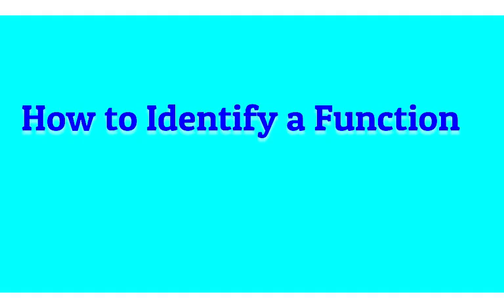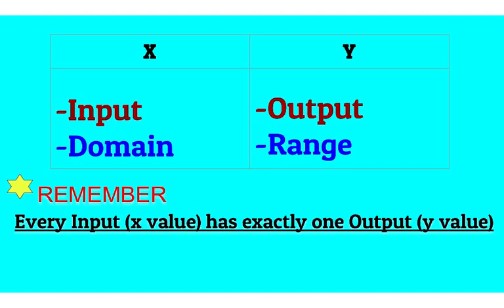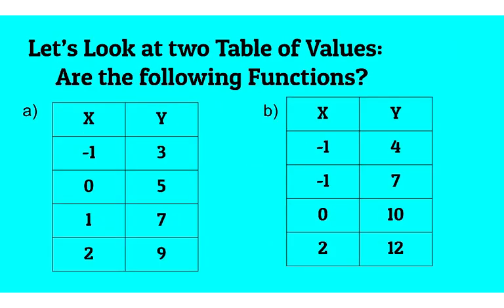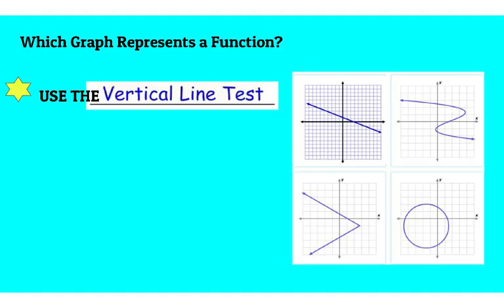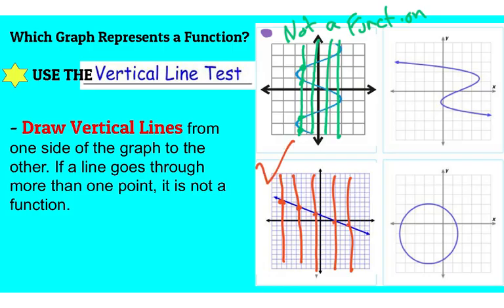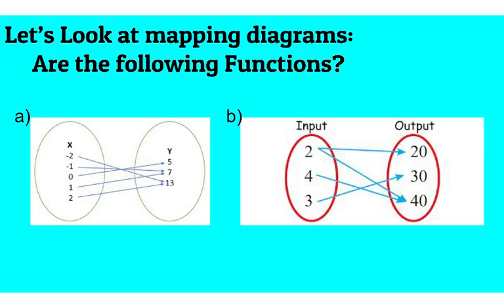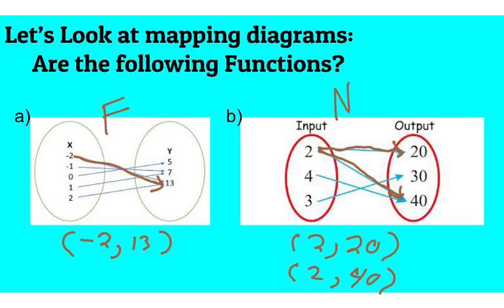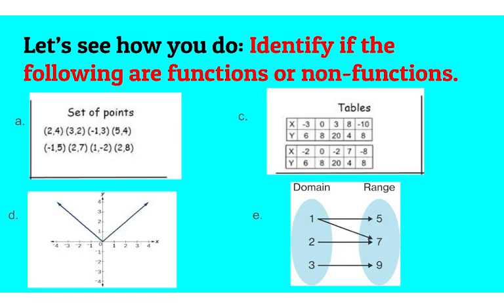Identifying Functions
If you need help with Identifying Functions, this video is for you. Go at your own pace and master the concept.